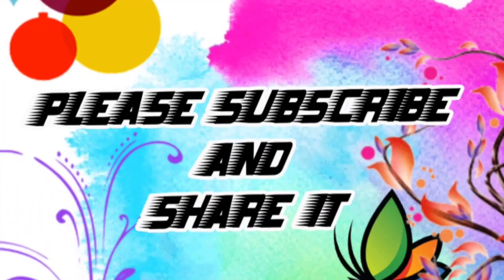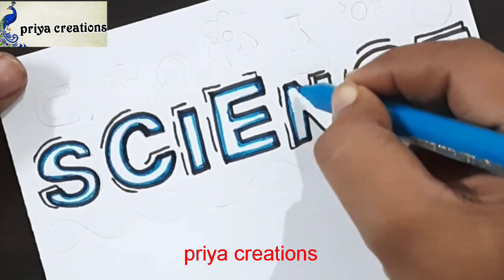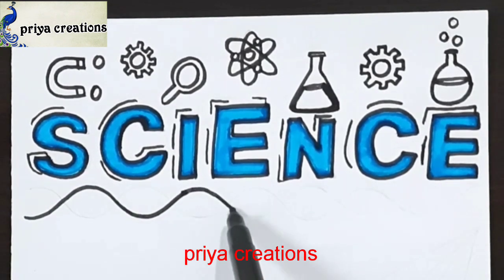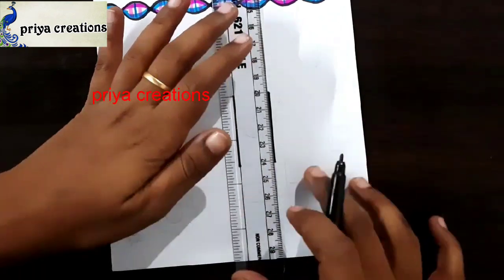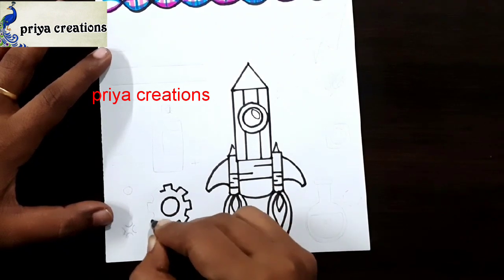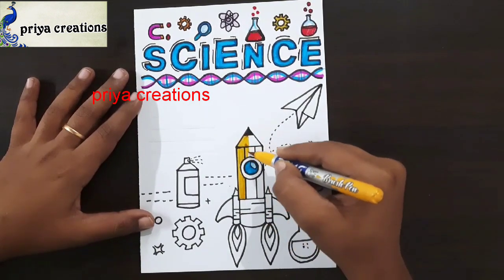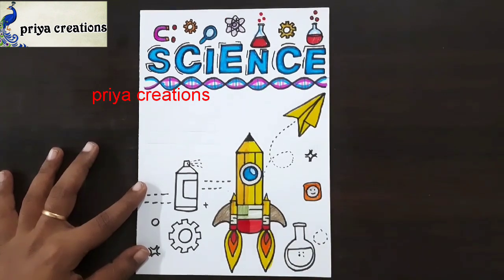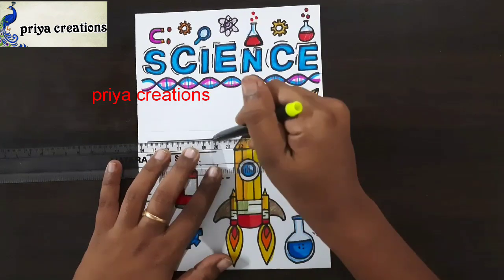science project|science borderdesign on paper for project work/frontpage design for science project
your quries :-
How do you decorate a science project
science project cover page design handmade
front page design for school project science
border designs for science project